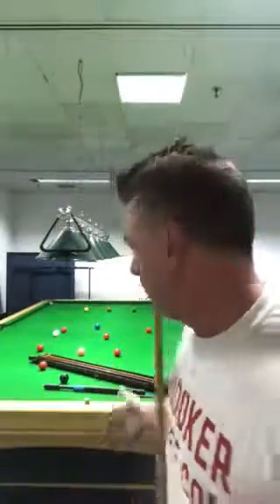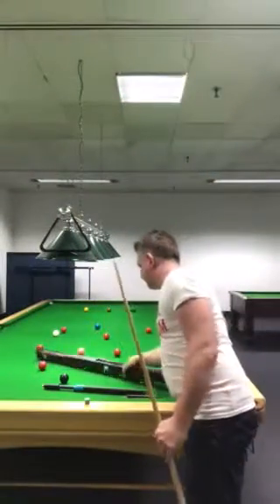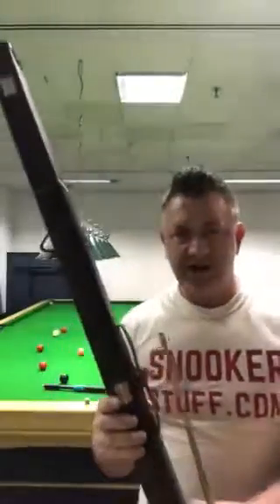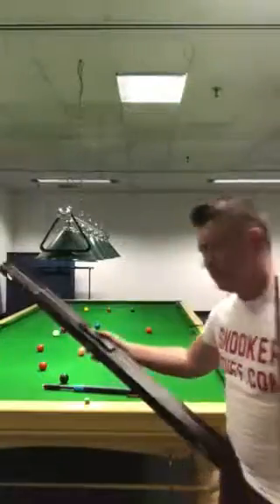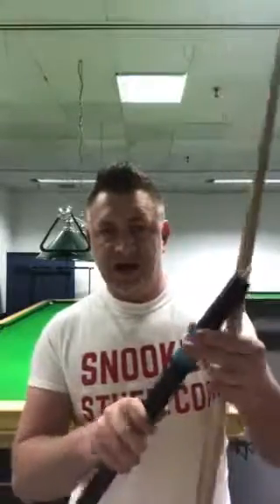Snookerstuff.com Britannia snooker cue deal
A really Nice snooker cue pack with everything you might need to start playing snooker with this Brown Deal, It has it all, A good Ash hand spliced snooker cue and Case with both Mini butt and longer extender in the bargain pack from Snookerstuff.com